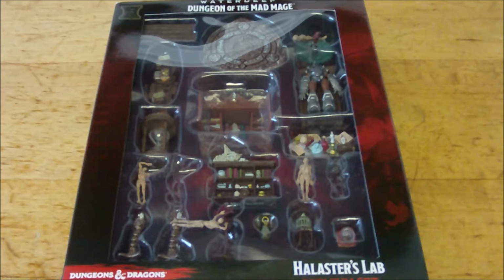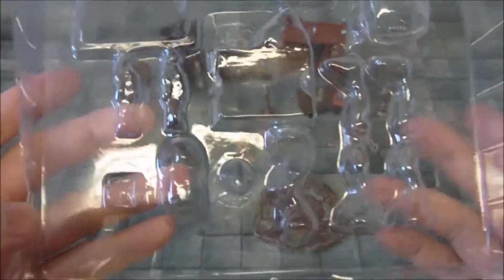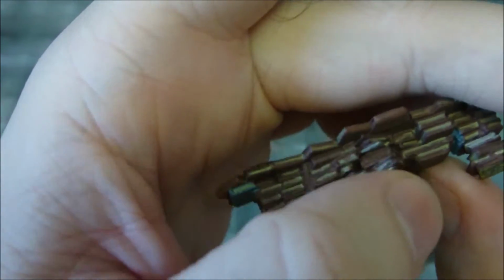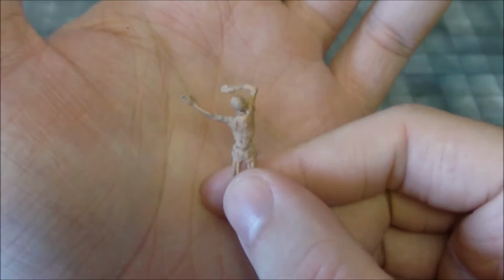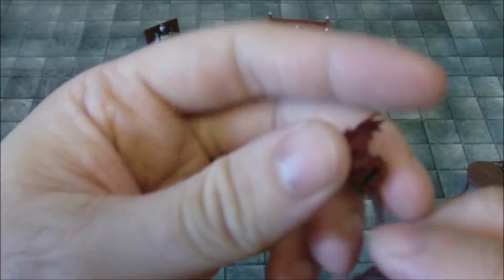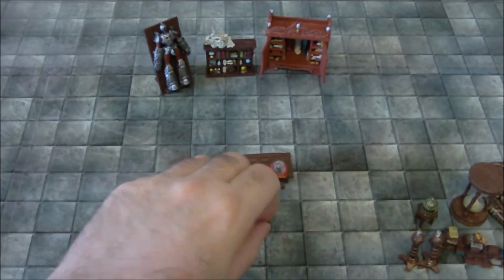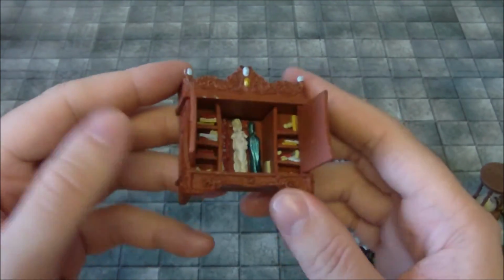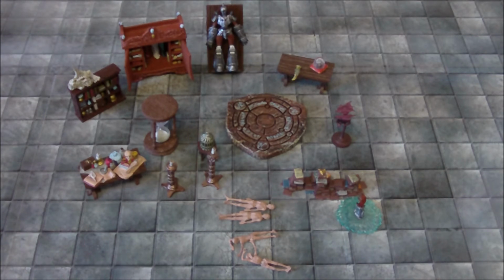Dungeon of the Mad Mage: Halaster's Lab Premium Set - Opening and Review